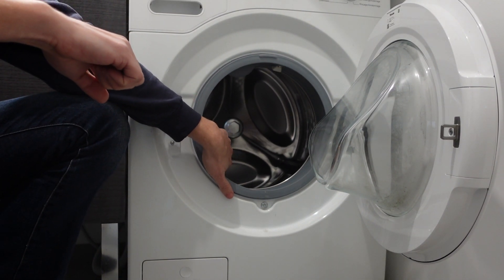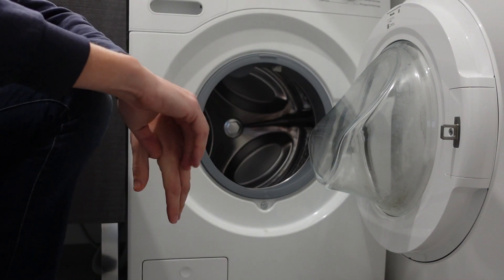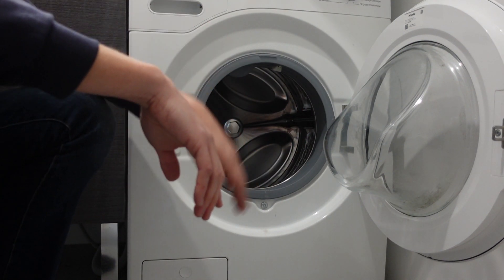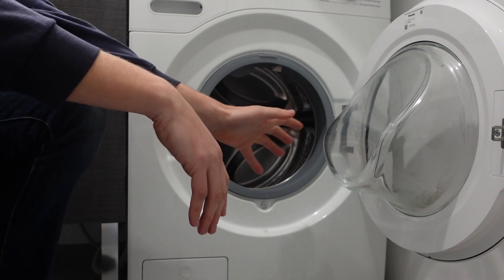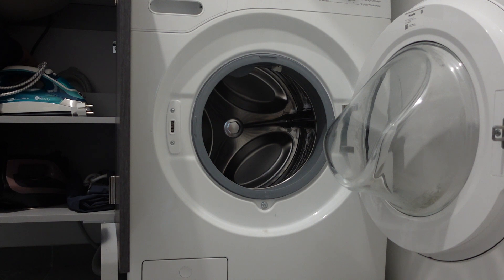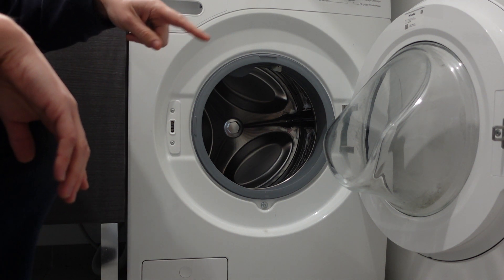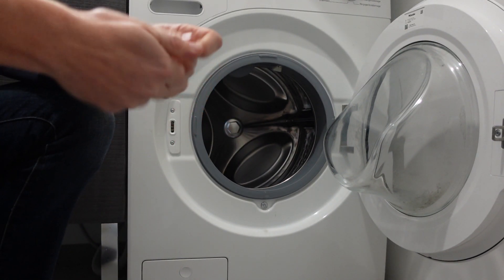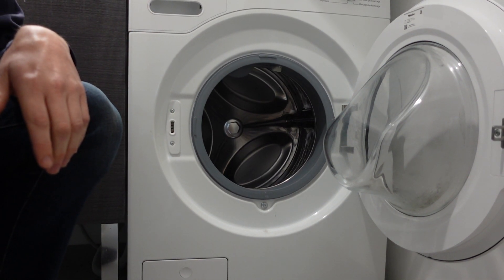E10 Error on Zanussi Washer | How to fix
How to remove an E10 Fault Code on a Zanussi washing machine